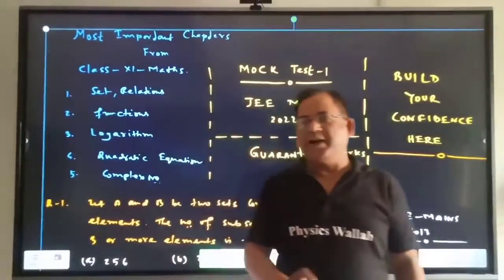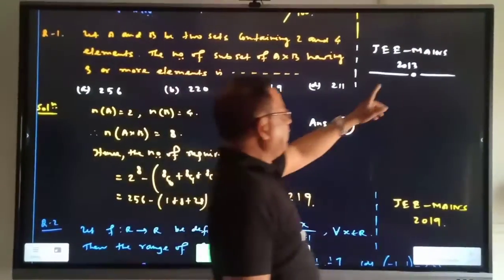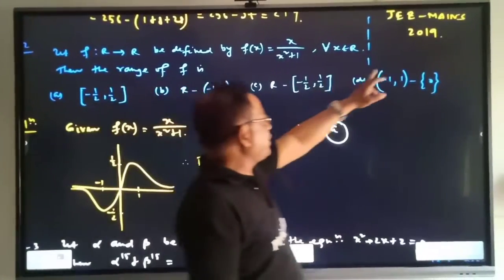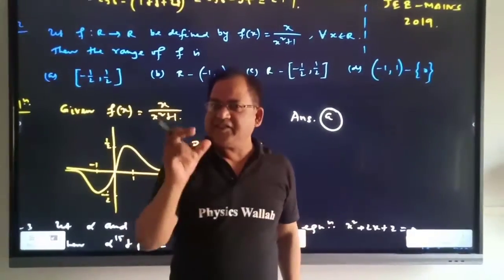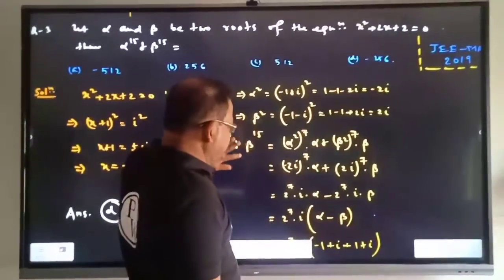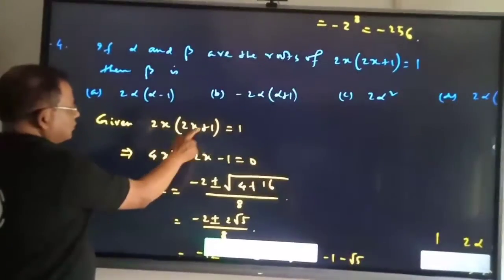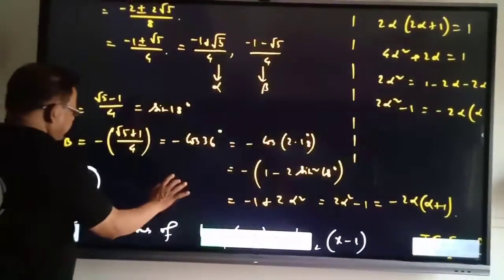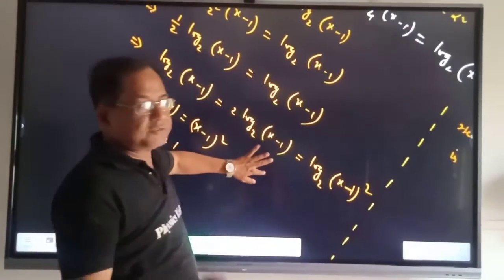Jee mains 2022 | Mock test -1| Class 11Maths | Most Important Chapters|GURANTTED Marks 20/100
Jee mains 2022 | Mick test -1| Class 11Maths | Most Important Chapters|GURANTTED Marks 20/100 |
@minute Physics
@Manoj Dey
@unacademy jee
@Mathematically inclined

online test series for jee mains and advanced 2021
online test series for jee mains allen
allen mock test for jee mains 2021
allen mock test for jee mains 2020
aakash mock test for jee main
free online test series for jee mains and advanced 2020
best online test series for jee mains and advanced
free mock test for jee mains 2021 by nta